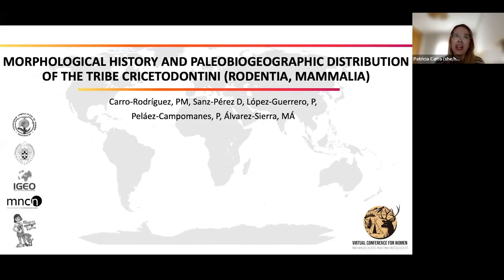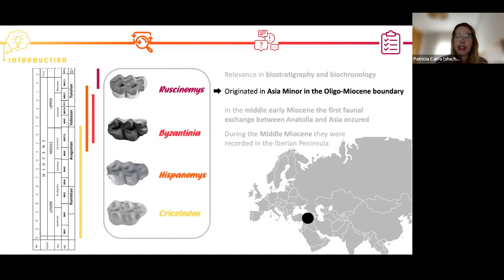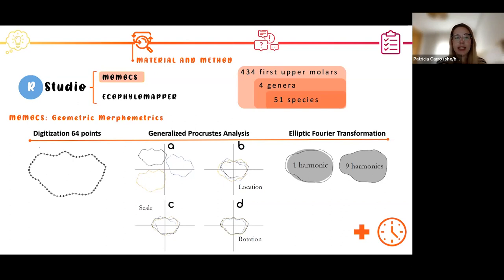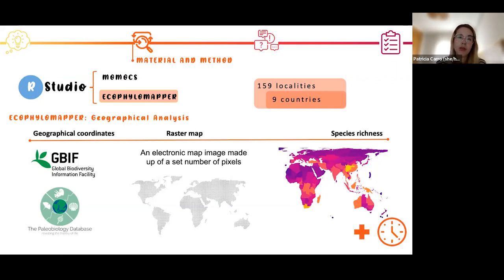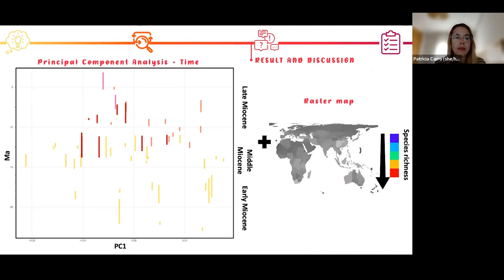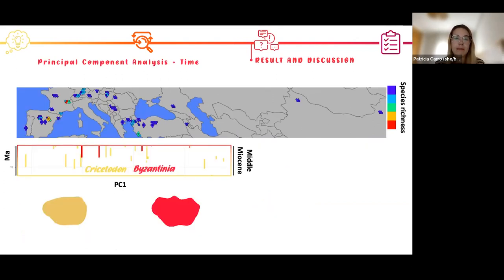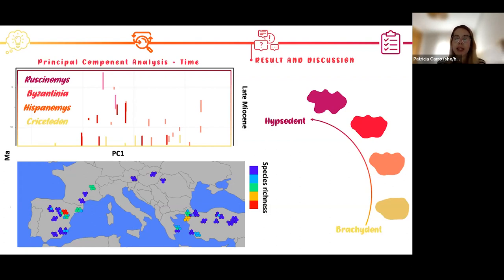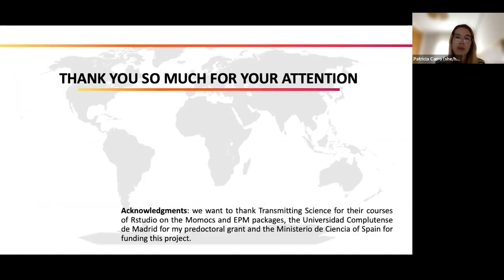Morphological history and paleobiogeographic distribution of Tribe Cricetodontini - Patricia Carro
@vcwap  3rd VCWAP - VIRTUAL CONFERENCE FOR WOMEN ARCHAEOLOGISTS AND PALEONTOLOGISTS
Held online from the 6th until the 8th March, 2023

Session 2 -   Characterization and dynamics of populations and their environments
Presentation: Morphological history and paleobiogeographic distribution of the Tribe Cricetodontini (Rodentia, Mammalia)
Authors: Patricia María Carro-Rodríguez, Dánae Sanz-Pérez, Paloma López-Guerrero, Pablo
Peláez-Campomanes, M Ángeles Álvarez-Sierra